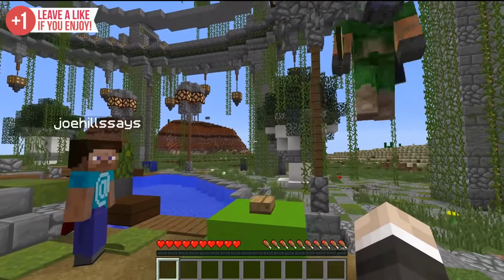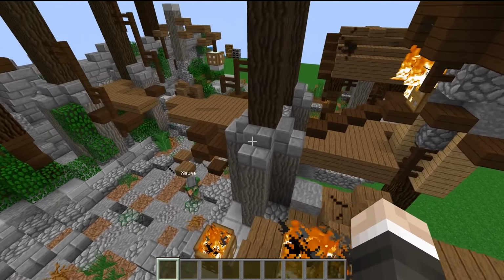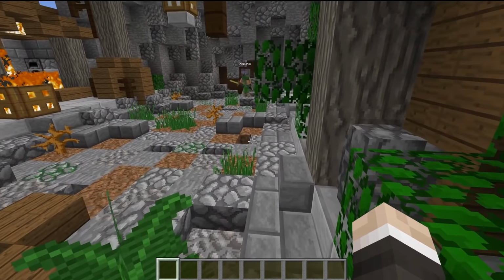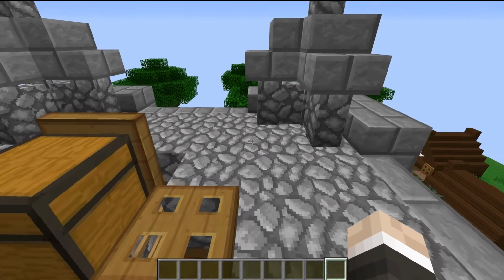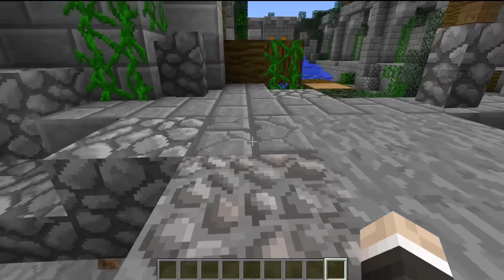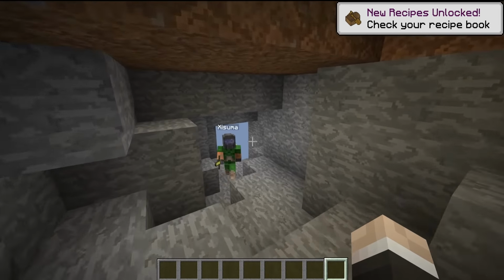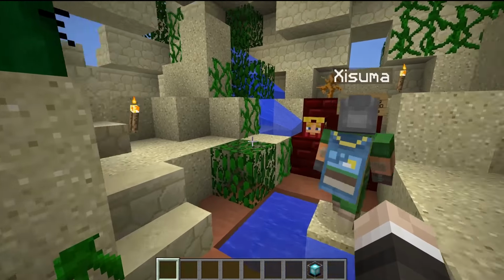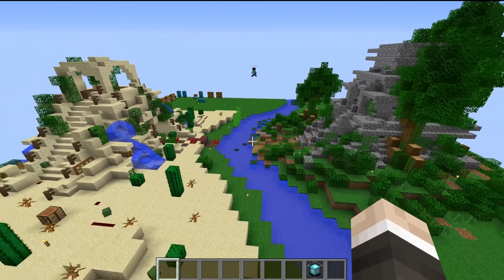JUDGING THE HERMITS BUILDS! UHB Finale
Check out the UHB videos here!

Upload Schedule:

Tuesday - Redstone
Wednesday - Hermitcraft
Thursday - Redstone
Friday - Hermitcraft
Saturday - Redstone
Sunday - Hermitcraft